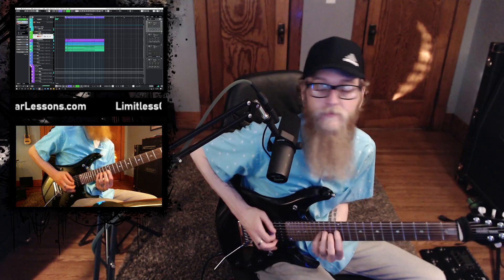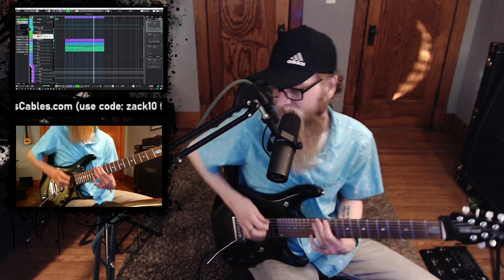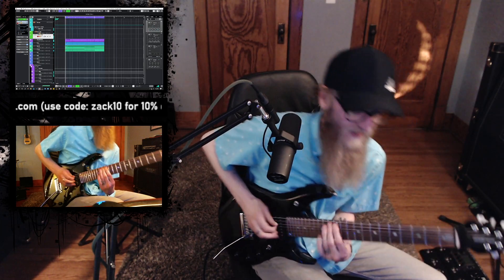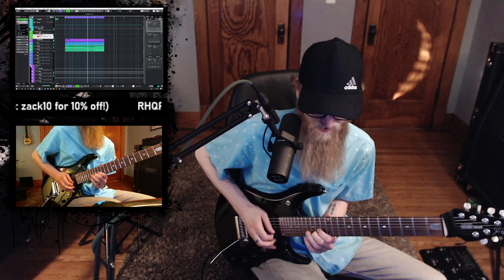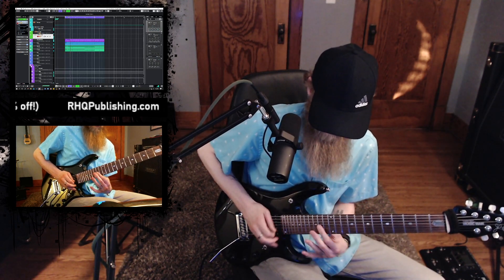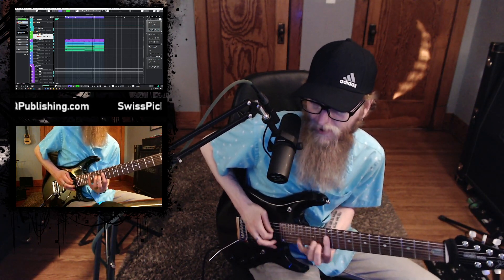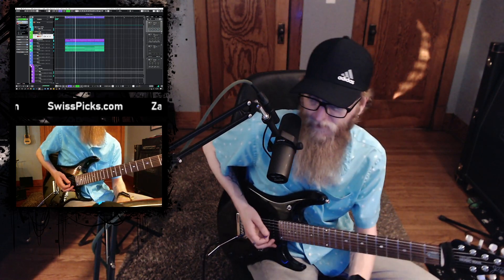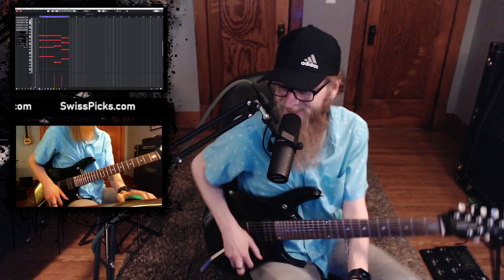Zack Uidl Twitch Highlight [Locrian Pattern] June 14, 2022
Here, I am explaining what you can do if you only know one pattern.

Watch Live on Twitch.tv/zackuidl
Tuesday and Saturday!
Full schedule on Twitch.tv/zackuidl!

SwissPicks.com
DissonantHarmony.com
HuntleyGuitarLessons.com
RHQPublishing.com